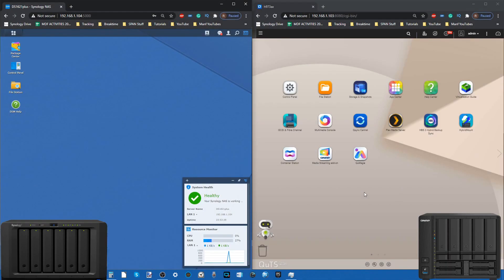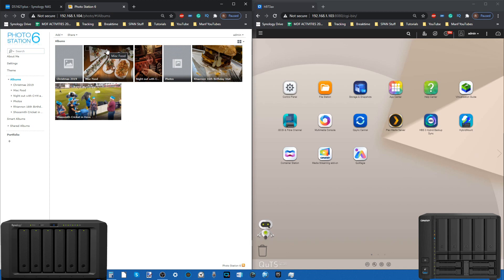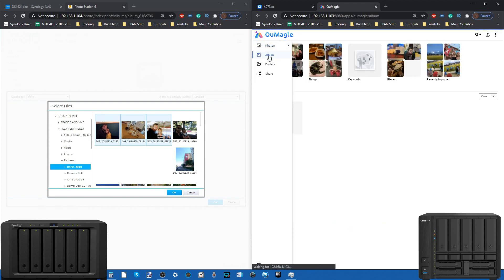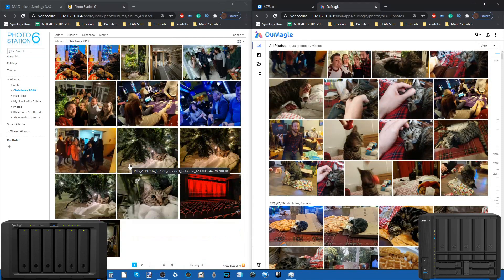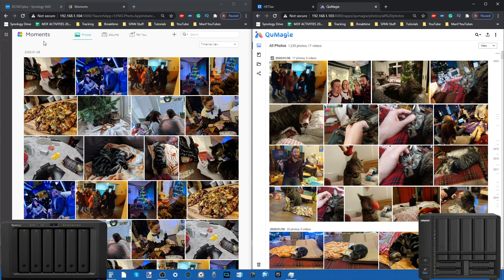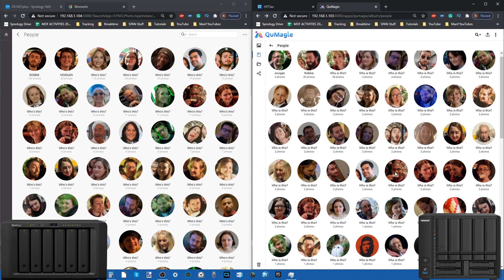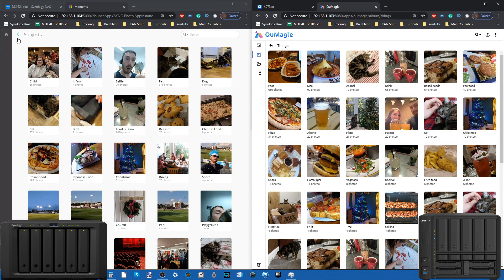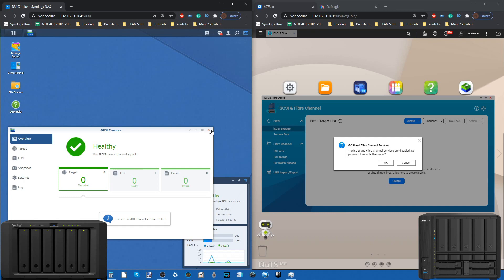Synology DSM vs QNAP QuTS Hero NAS - Photo Management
Of course, if you are going to go to the trouble of spending hundreds of pounds on a good network storage solution, whether as an alternative to cloud services like DropBox and Google Drive, or as a means of streaming all of your media, then chances are that you want to be doubling sure that it is going to be able to perform the tasks you need

Both units feature the Intel-based processors for a good price vs hardware balance in the Intel Celeron series
Both the DS920+ and TS-453D are built of plastic desktop compact chassis, thereby reducing power consumption, noise and heat generated
Both can Stream and Transcode on the fly (so, live) 1080p HD or 4K media, with superior performance natively and mid-range performance in Plex, though if you want a top-end Plex Media Server for 2020, you need to look at an i3, i5 or i7 Processor NAS
Both the Synology DS920+ and TS-453D NAS support AI-supported photo and ‘thing’ recognition supported to a very high degree from the free branded software included, in the form of QNAP QuMagie and Synology Moments (soon to be Synology Photos)
For Business users who currently enjoy the use of G Suite or Office 365, both of these NAS provide excellent means to backup your NAS cloud accounts (as well as natively sync, dupe and configure rules on the fly) with Active Backup Suite and Boxafe
Both the QNAP TS-453D NAS and Synology DS920+ NAS support snapshots, for more incremental and version protecting fail-safe in efforts to protect you from Malware and Ransomware attacks, by allowing multi-versioning storage history to browse through and restore
Both the Synology and QNAP NAS allow you to mount cloud services as visible localized storage to interact with on the NAS thanks to HybridMount and HybridShare (DSM 7.0)
Both units are DLNA certified so can be accessed, browsed and played from by popular DLNA devices, such as Amazon Firestick, Alexa, Google Home Chromecast, Fire TV, Bose, Sonos, iPads, etc, as well as connectivity between these platforms with IFTTT, though it is certainly worth highlighting that only Synology have dedicated first-party applications for the Alexa and Firestick platform
Both are multi-bay, RAID enabled devices NAS devices that support JBOD, RAID 0, RAID 1, RAID 5, RAID 6 and RAID 10 (Synology Hybrid RAID too for the DS920+), as well as supporting the very latest SATA based 14TB and 16TB NAS Hard Drives from brands like WD Red, Seagate Ironwolf, Western Digital UltraStar and Seagate EXOs media.
Both units can be expanded too with the Synology using a DX517 to expand to 9-Bays total, or use the QNAP TR-002, TR-004, TR-104C and TR-106C expand the QNAP TS-453D to even more bays by utilizing multiple expansions at once
Both devices run on their own proprietary operating system that can be accessed remotely or locally. These include regular updates to the firmware, security patches, applications and more. Ranging from multimedia, home and multi-tiered backup applications, to more business end tools such as Surveillance software, Virtual Machine deployment and business-class backup and synchronization tools. Synology utilize DSM and QNAP use QTS.
Both the TS-453D and DS920+ use and can be accessed equally by a multitude of mobile applications such as DS File, DS Video, Moments, DS Photo, DSCam and DS Music from Synology, and QFile, QMusic, QVideo, QuMagie and more from QNAP – these are created by and constantly improved by each brand respectively
Both NAS are completely compatible with Windows, Android and Mac systems, as well as acting as a bring between software platforms to share and distribute files for migration and file sync
Both units can be used as a mail and/or business servers, providing excellent 3rd party CRM and first-party CMS systems on the QNAP NAS platform, as well as the fantastic Synology collaboration Suite of applications Chat, Drive, Mail, Calendar, Office and Active Backup Suite

NAS Solutions from  - This description contains links to Amazon. These links will take you to some of the products mentioned in today's video. This description contains links to Amazon. These links will take you to some of the products mentioned in today's video.